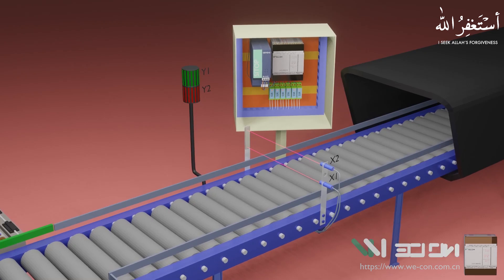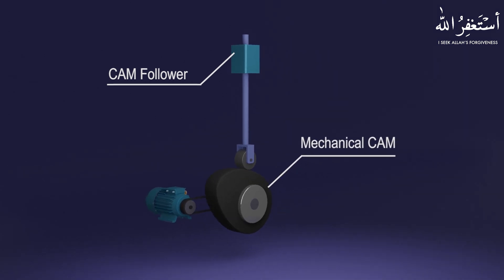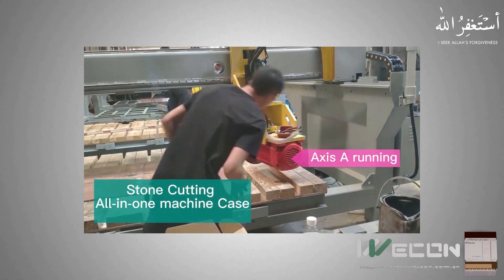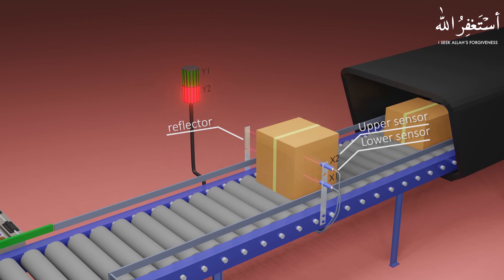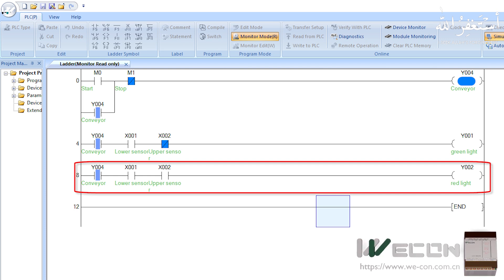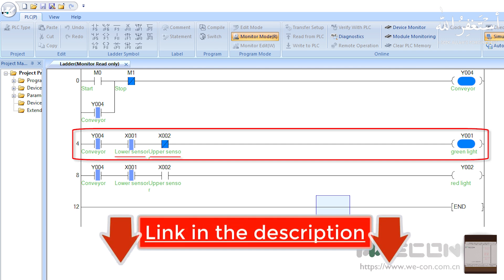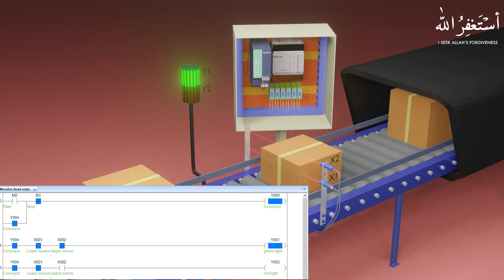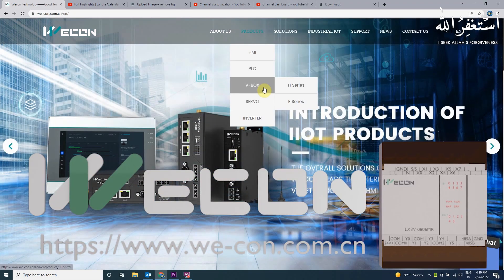detect and sort different size boxes using Wecon PLC. PART #1